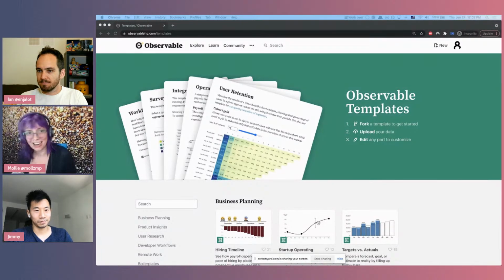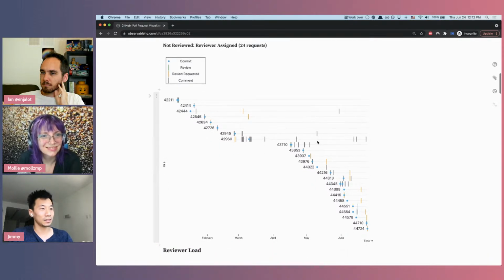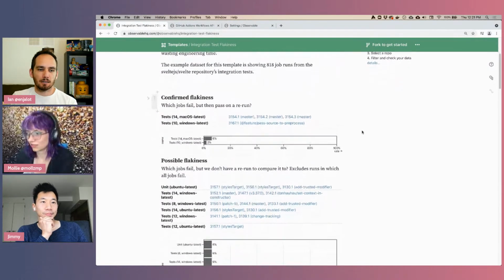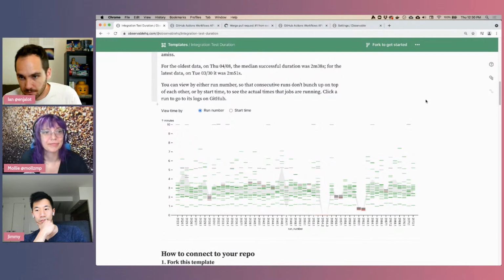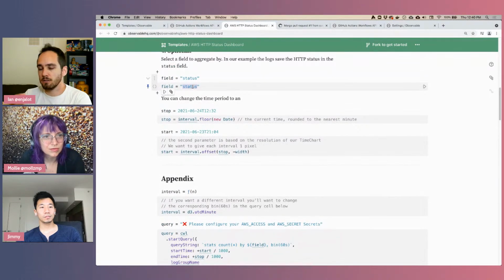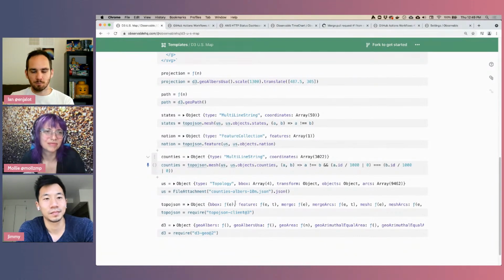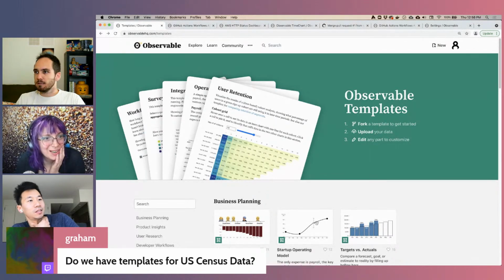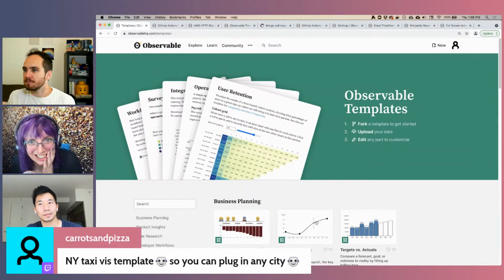Visualizing Developer Operations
Join us as we debut a set of easy-to-use visualization tools to help you better understand your developer operations.

At Observable we've been working hard to make it easier for you to think with your data. To that end we have some exciting new tools with state-of-the-art visualizations to give you insights into your GitHub Actions, Integration tests and logs.

In this meetup we will demonstrate these tools and show how easily you can get a fresh perspective on your operations by securely entering an API key for your cloud provider.

One thing we are excited to show is how you don't need to code to use these new tools. At the same time, all the code that powers them is right in the notebook so they are completely customizable to your needs.